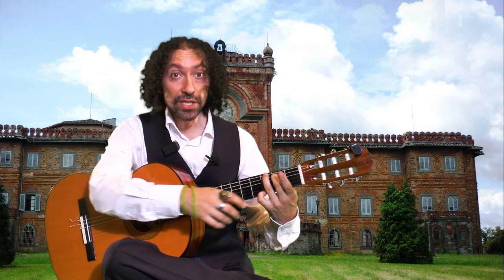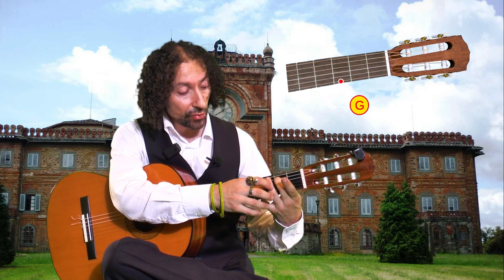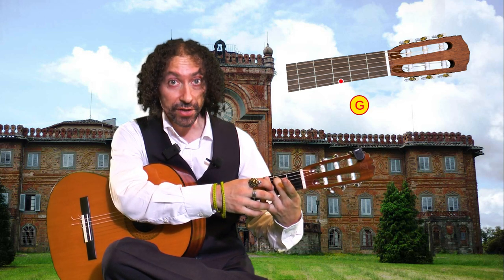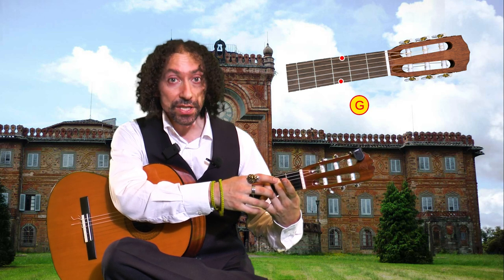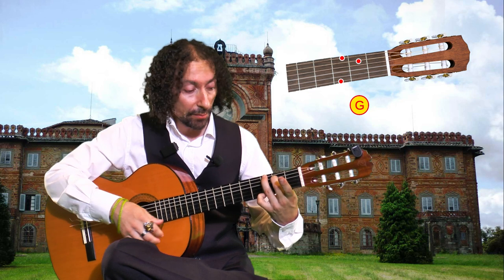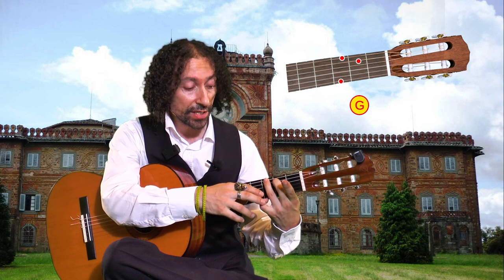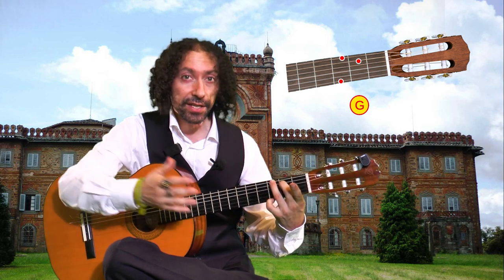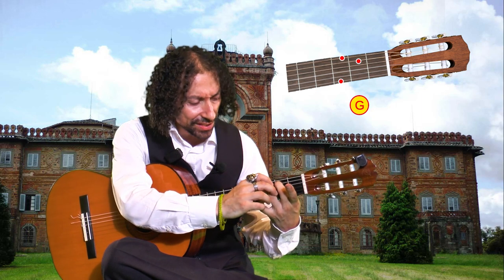⚡Fabio's Flash Class⚡19⚡Session II⚡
The G major chord! 🎸🌟🎼

This is the last episode of the series!⚡

Produced & directed by Fabio Cicala
Director of photography & animation: Umberto Santacroce
2nd assistant camera: Carmine Freeman
Filmed at the GOnaples productions studio